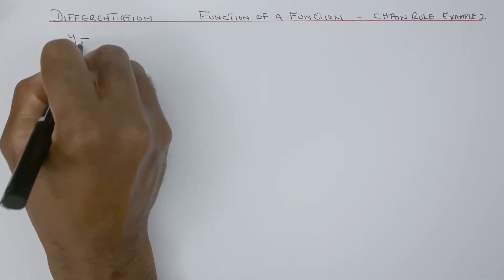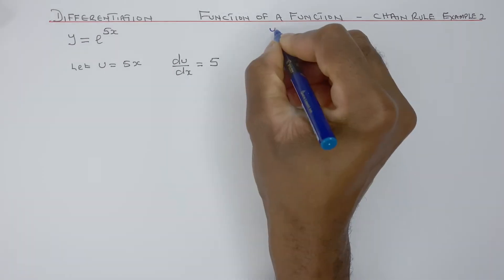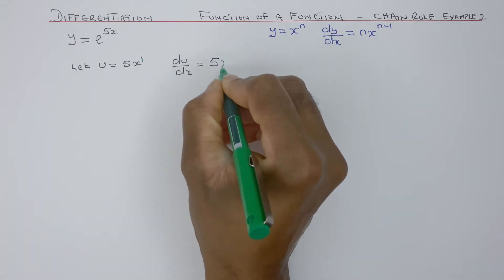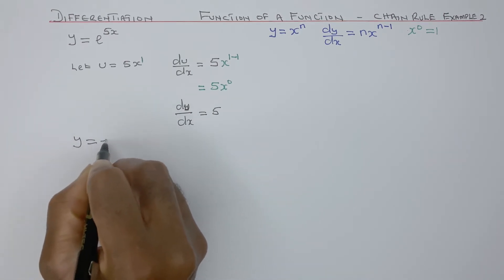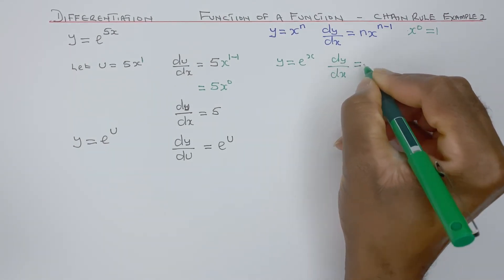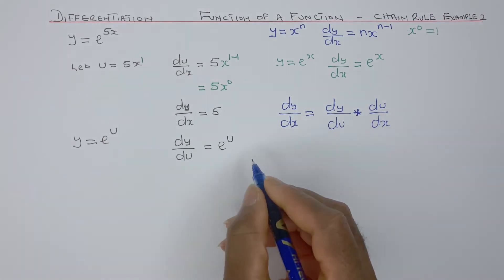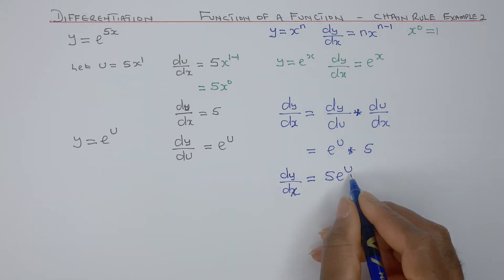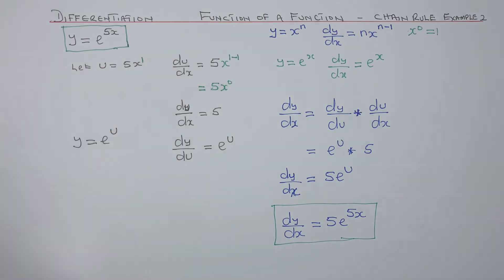Chain Rule Example 2 - Function of a Function - A Level Pure Maths - Year 1 - Unit 7 - 7.0.27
00:00:00 - Intro
00:00:19 - Chain Rule Example 2